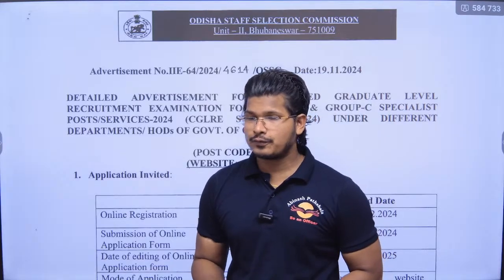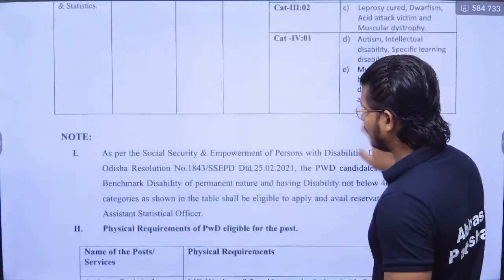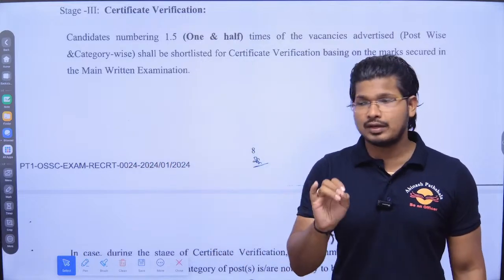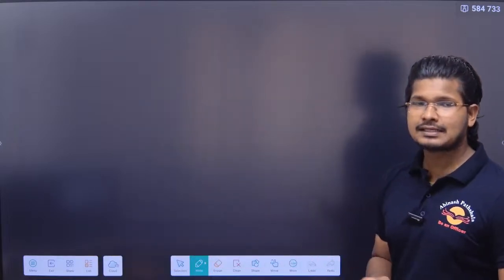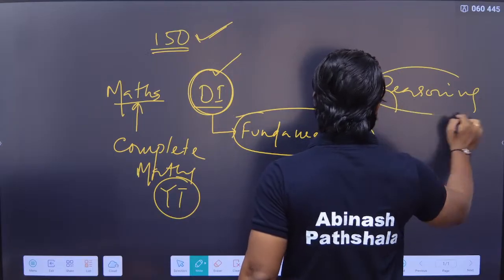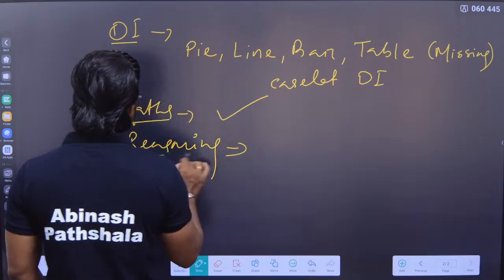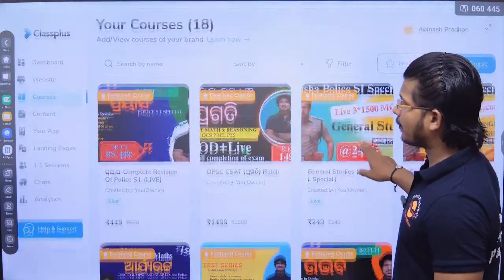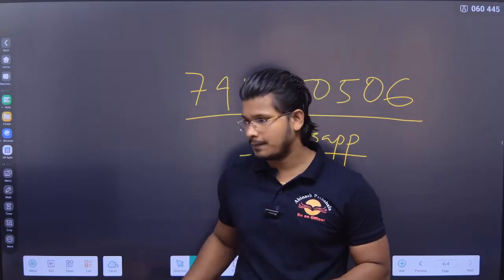Strategy & Study Plan | Detailed Syllabus | OSSC CGLRE Specialist Posts | Abinash ପାଠଶାଳା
Here is the study plan and strategy with detailed syllabus of OSSC CGLRE Specialist posts.

Abinash Pathshala (Offline & Online) : 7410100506 (Whatsapp)

Abinash Pathshala is now available in Playstore & ios

Login with Org code : QNOZPC